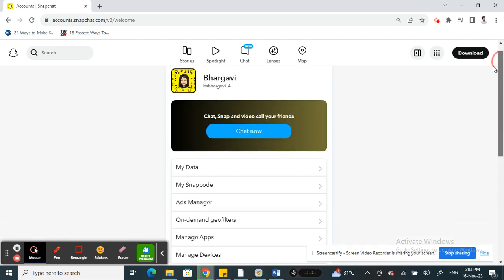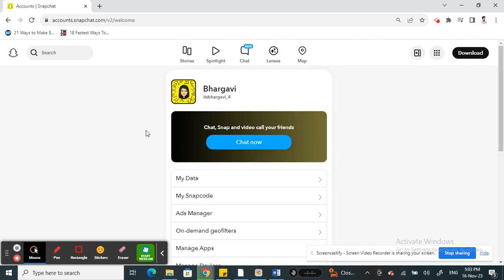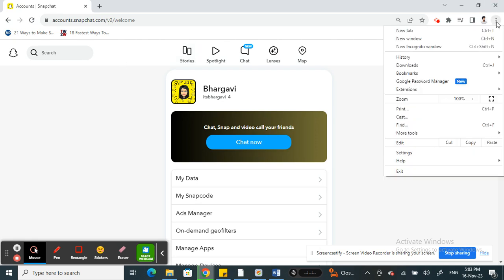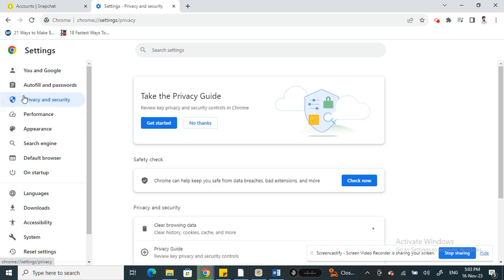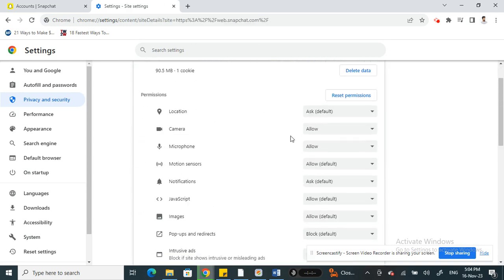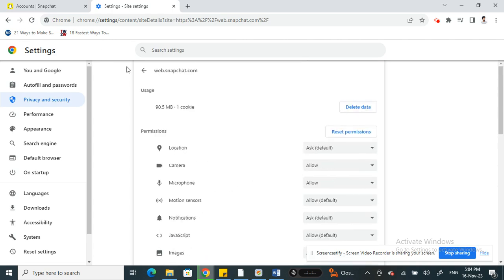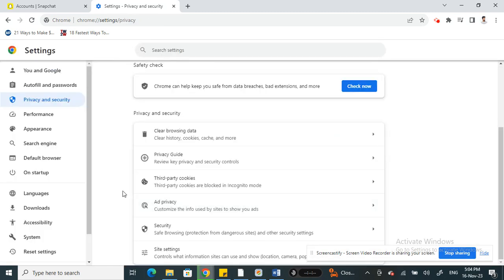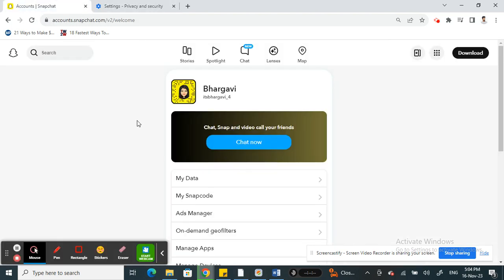How to Fix Snapchat Web not Working (EASY)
In this video on How to Fix Snapchat Web not Working I'll show you How to Fix Snapchat Web not Working.

This is an easy process so keep watching to learn all you need to know about How to Fix Snapchat Web not Working.